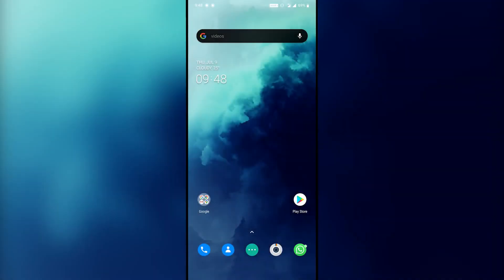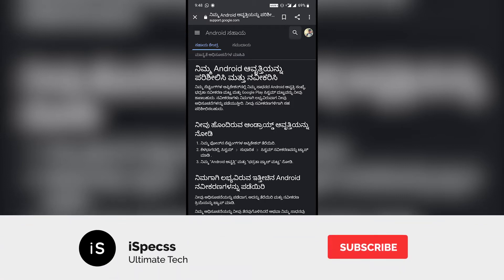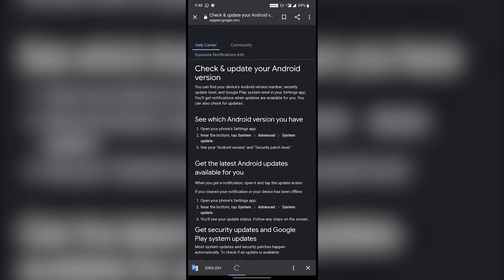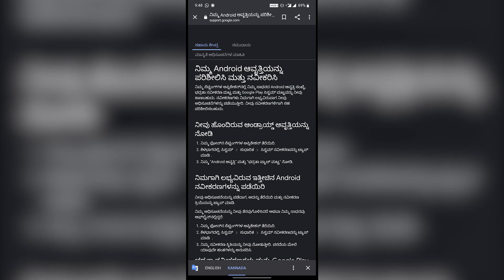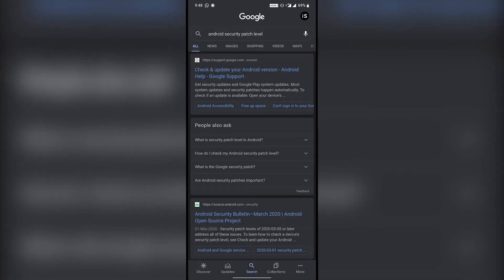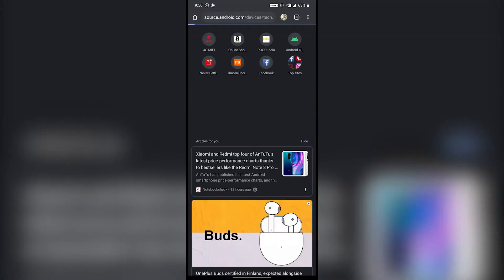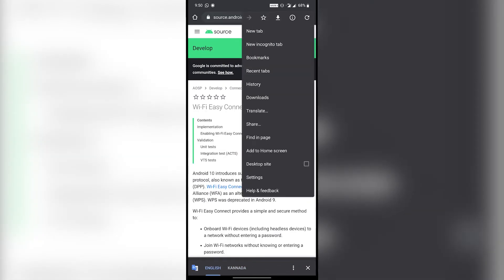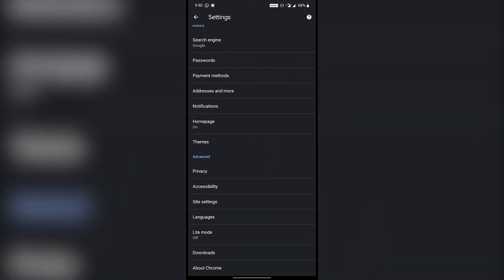How To Turn Off Auto Language Translation On Android Google Or Chrome Browser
If you are having trouble with turning off the Auto Translate in Google or Chrome Browser on you Android Smartphone, You are at the right place to get it fixed.
In this video i'll show how to completely turn off the automatic language translation option in chrome browser or google app.

Amazon India:

Amazon USA:

Amazon UK:

ThankYou.😃